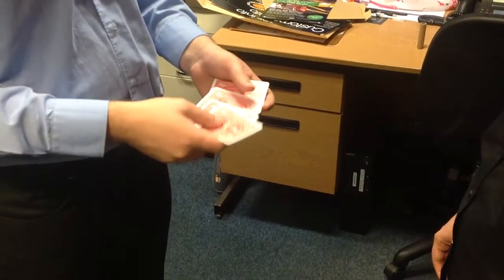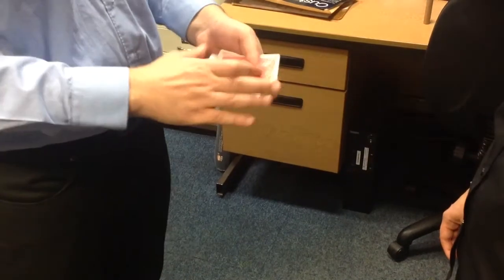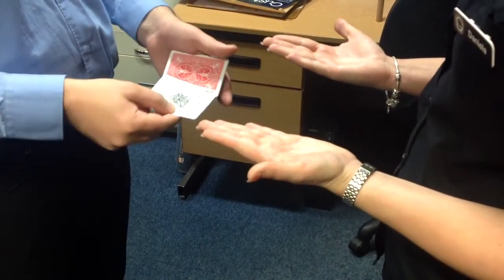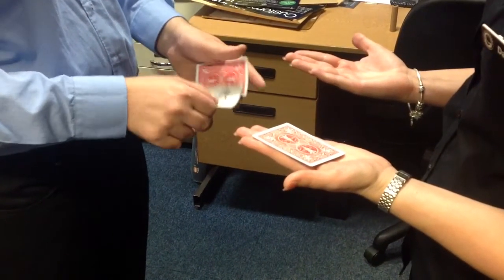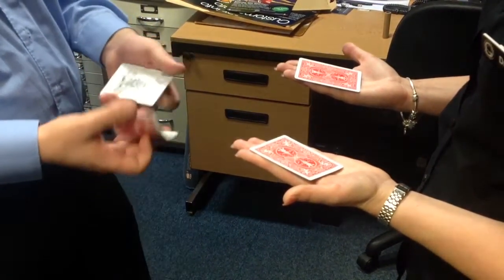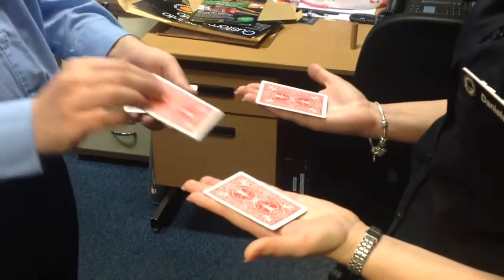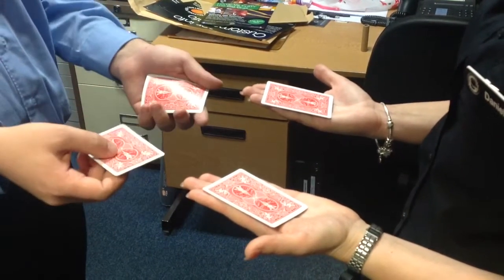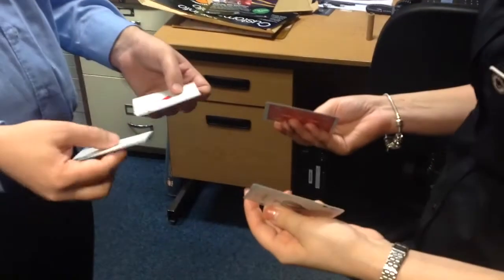Magic Mike Performs Richard Sanders ACE Card Trick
An amazing trick. Very well performed! WOW!